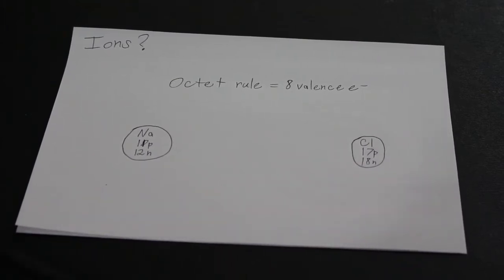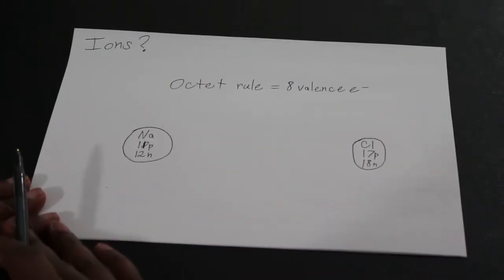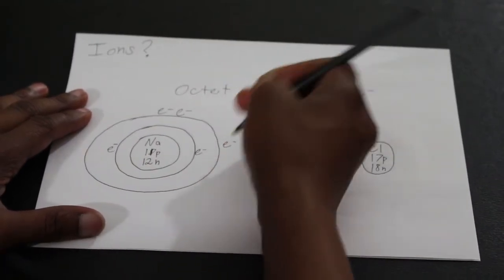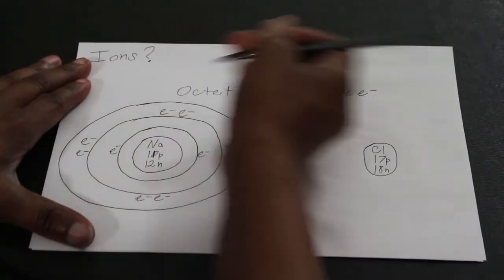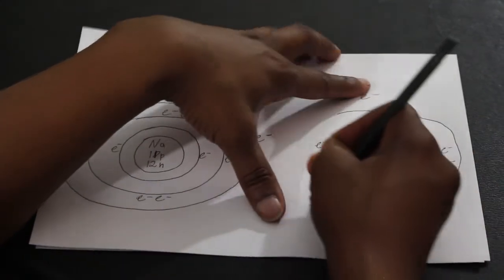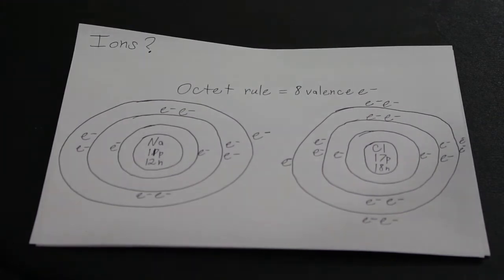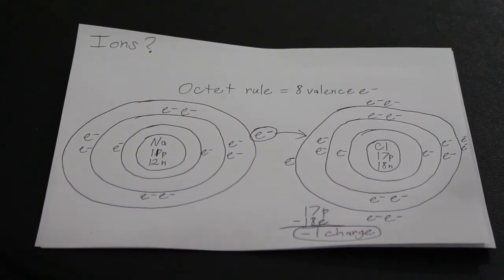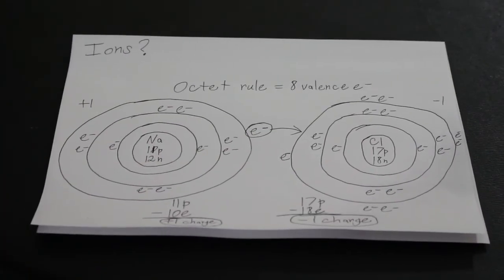Ions Review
Review over what ions are and how and why ionic bonds are formed between elements.